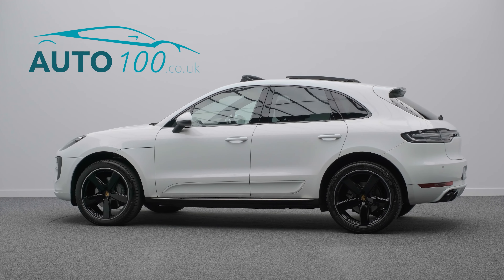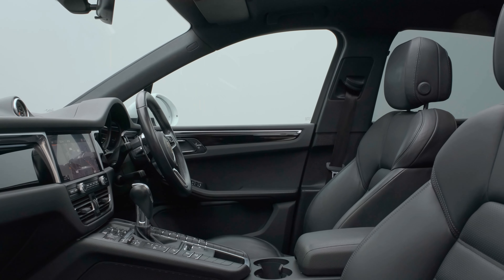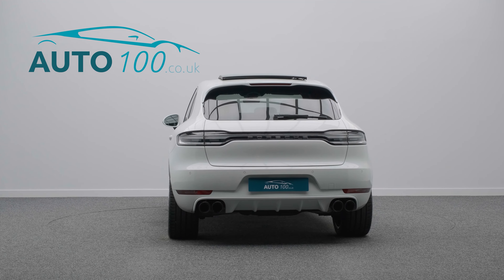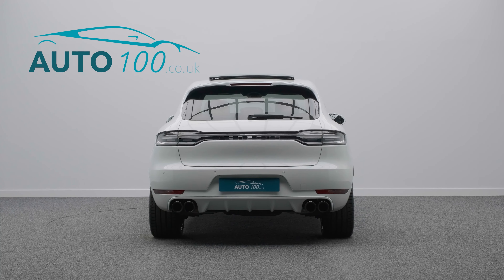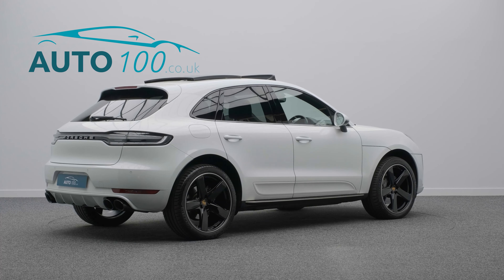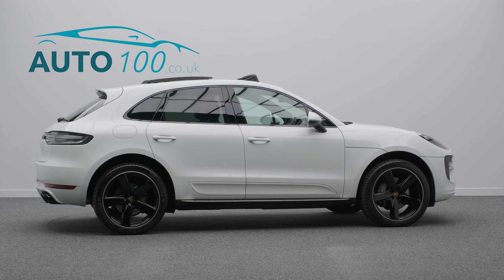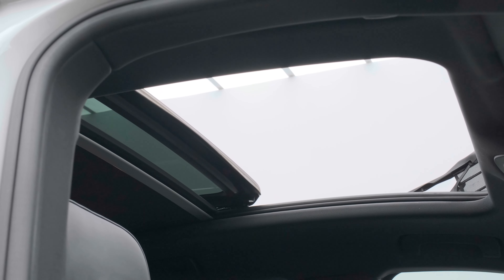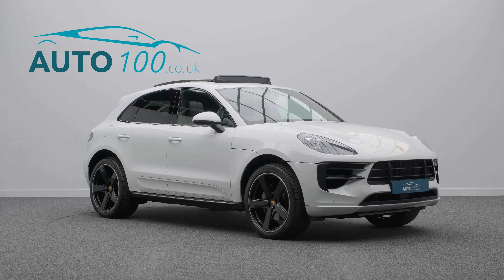Porsche Macan | Auto 100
1 Owner From New With Full Porsche OPC Main Dealer Service History & Over £11,000 Of Additional Factory Options, Finished In White Gloss With Black Leather Upholstery, Panoramic Roof System, 21" Sport Classic Design Alloy Wheels In High Gloss Black Painted Finish With Full Colour Porsche Crest Wheel Centre Caps, Adaptive Sports Seats (18-Way Electric) With Memory & Heating Function, BOSE Surround Audio System, Sport Chrono Package Including Mode Switch, Heated Steering Wheel, Running Boards, Sport Tailpipes In Black, Tinted LED Tail Lights Including Light Strip, Side Blades Painted In Exterior Colour, Privacy Glass, Side Window Trims In Black High Gloss, Satellite Navigation With Bluetooth Connectivity, Front & Rear Parking Sensors & More. Here at Auto 100 we are an independent prestigious car reseller. We are based in the heart of England just off junction 28 of the M1 in Nottinghamshire. Established since 2002, we are a family run business and have a collective knowledge of over 100 years & all of our cars come with finance available, up to 24 months extended warranty and checked thoroughly for peace of mind buying.(U32399)@auto100_notts @auto100.